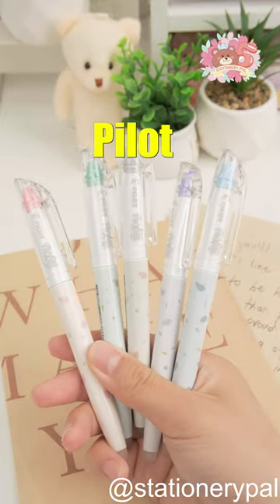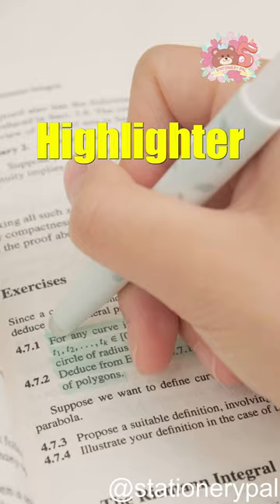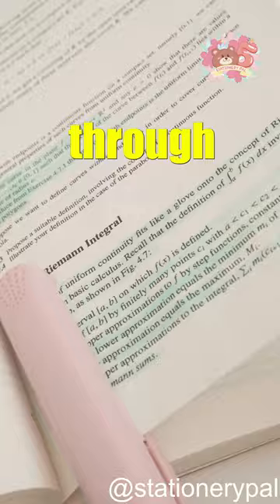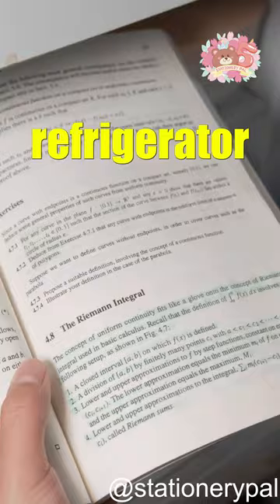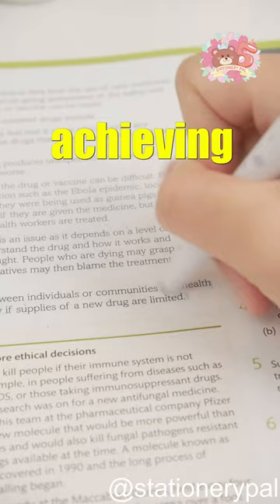Did you know that erasable pens erase through heat instead of an eraser?